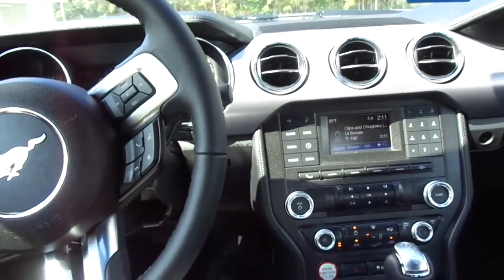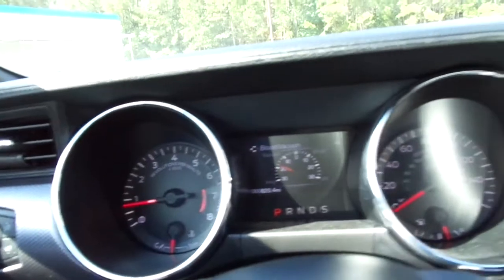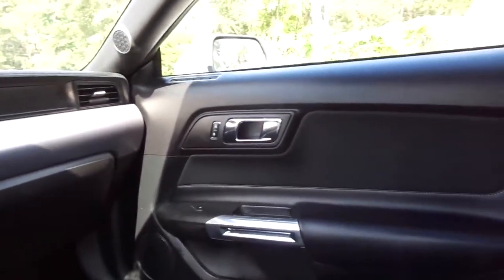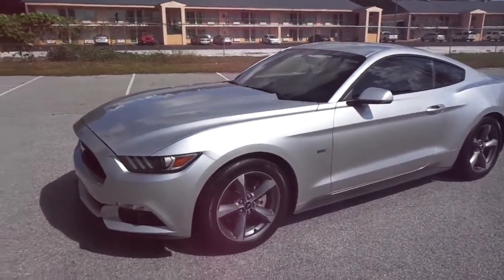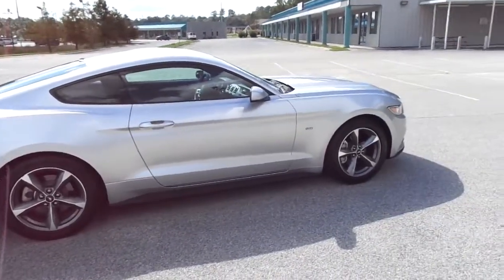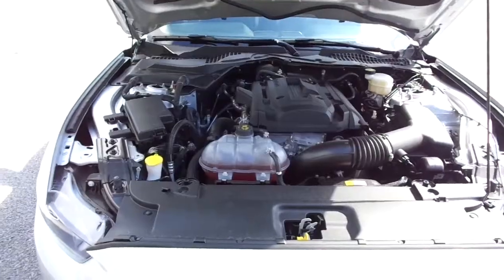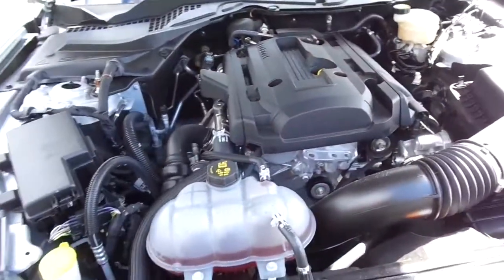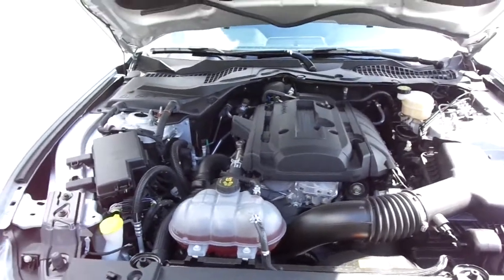My 2017 Mustang Ecoboost or my 2013 Mustang 3.7 which is better?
My opinion on which Mustang is better the S550 Ecoboost or the S197 3.7 v6.